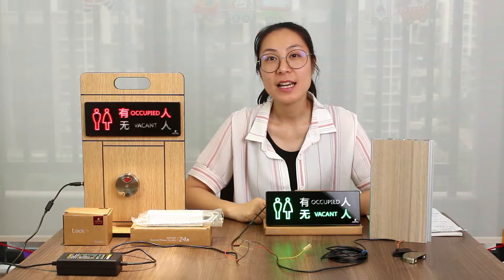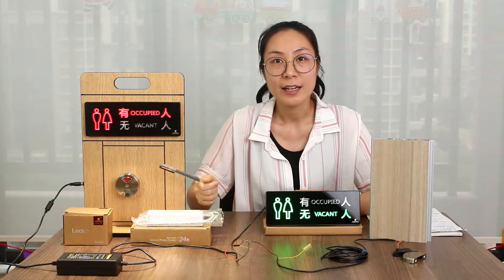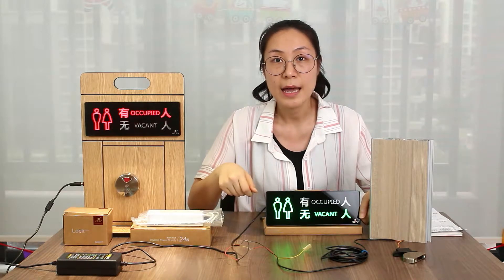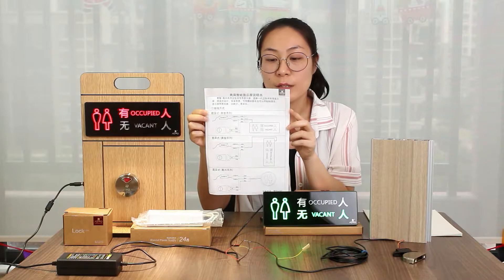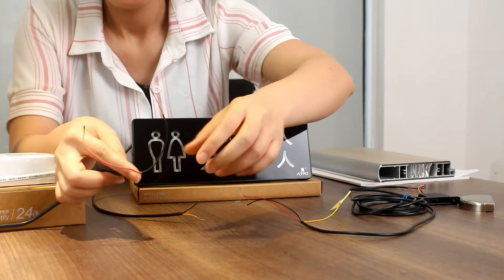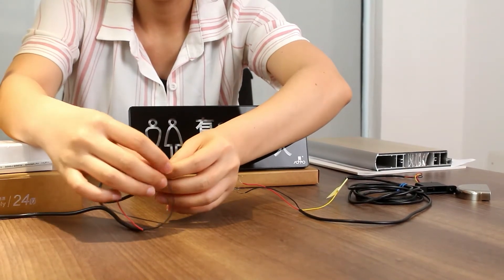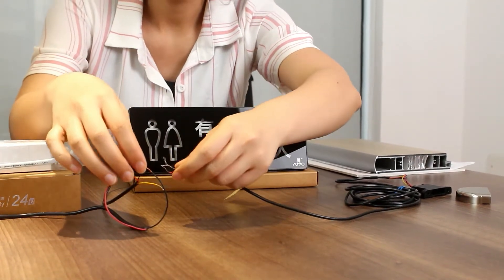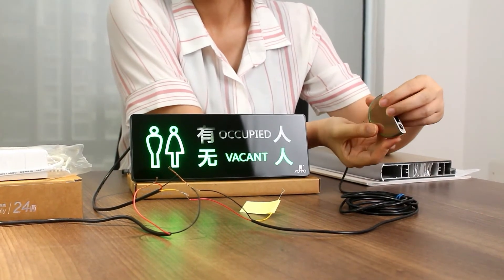how to working intelligent led screen lighting ?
easy to install and fashion style toilet partition led light series,pls look at the video